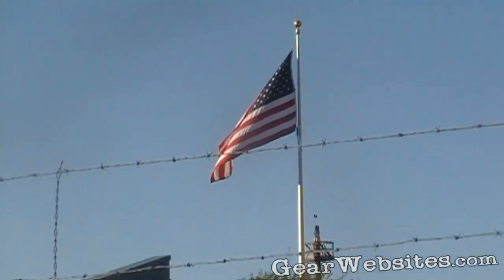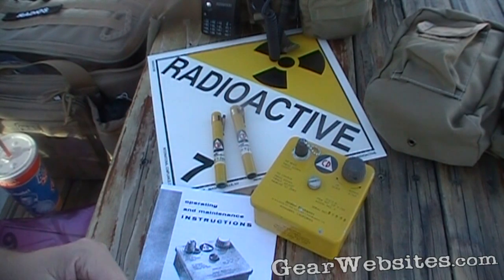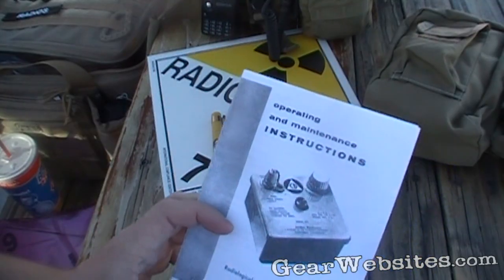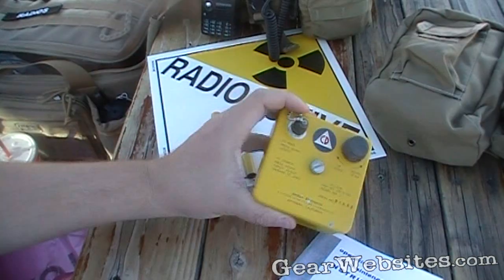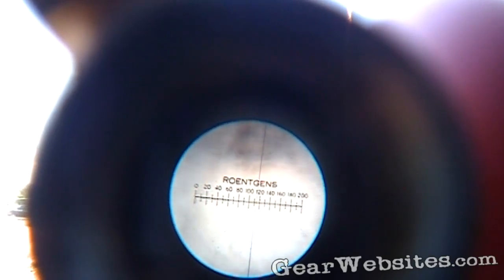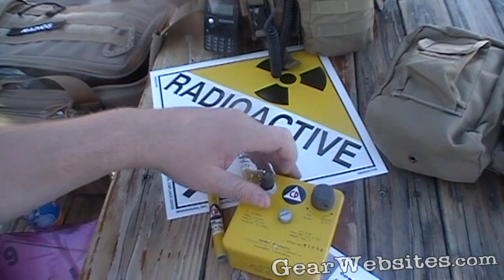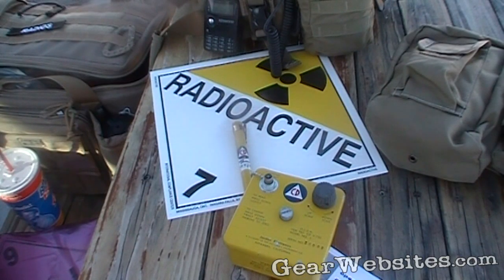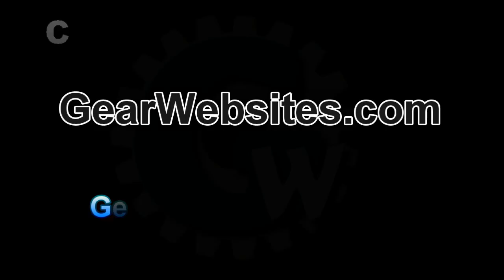Civil Defense Radiation Dosimeter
Civil Defense Dosimeter Gamma Radiation
 Detector
CD V-750 Model 5 dosimeter charger made in 1960-61